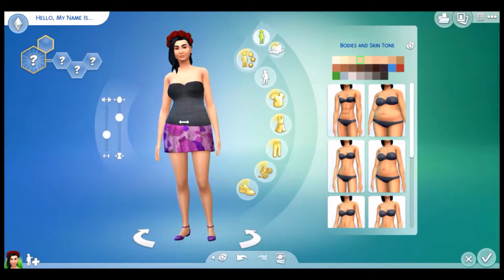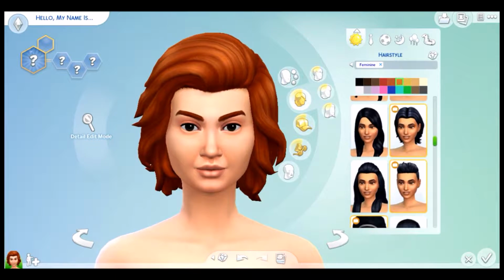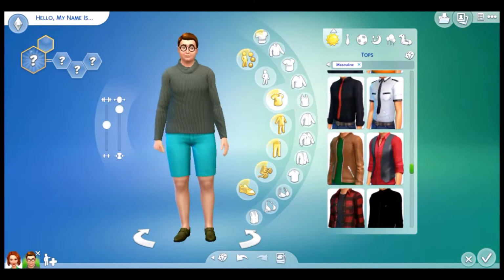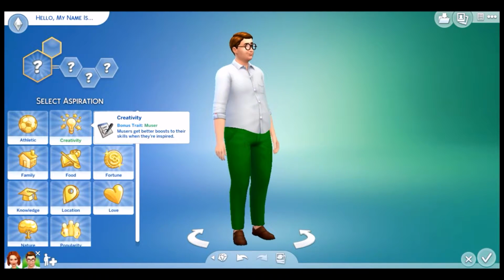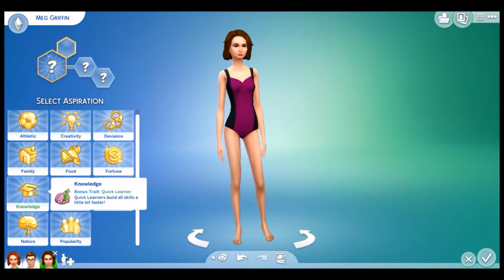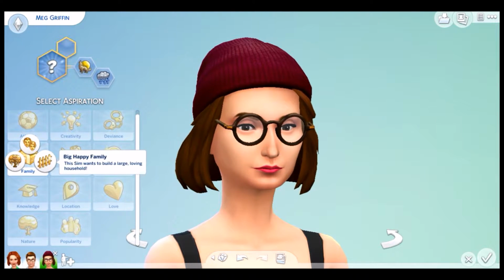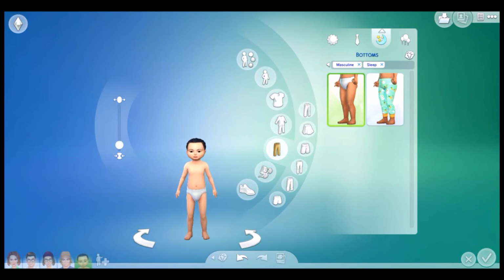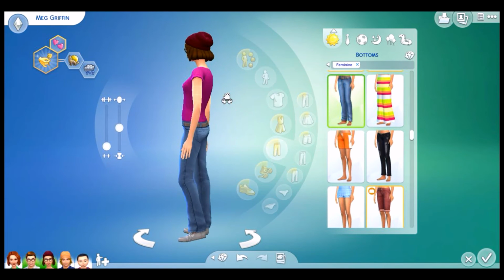The sims 4 'Family Guy' the Griffin family (create a Sim)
The Family Guy is a beloved show we watched so I made them in the sims the gameplay should speak for its self if you love the show these sims will make you feel like one of the Writers find on gallery under Alice_Whisper